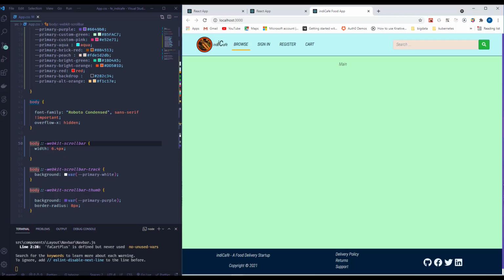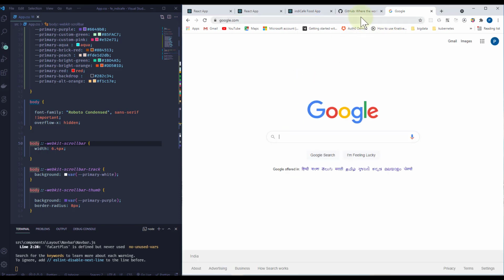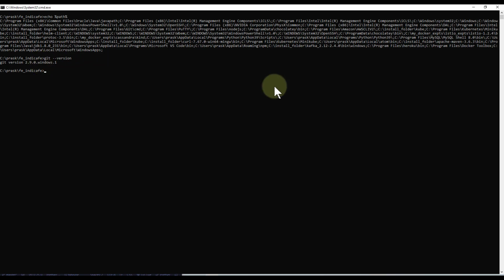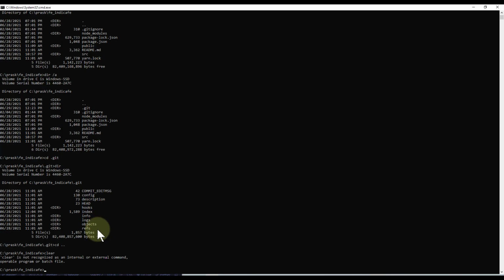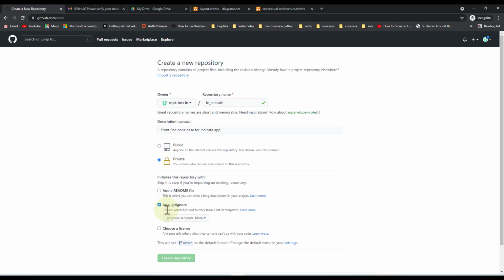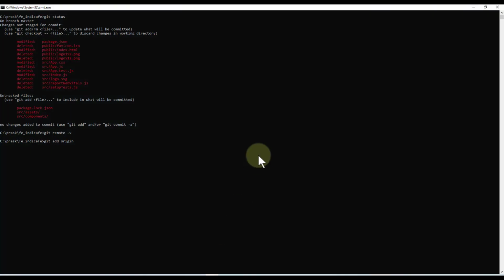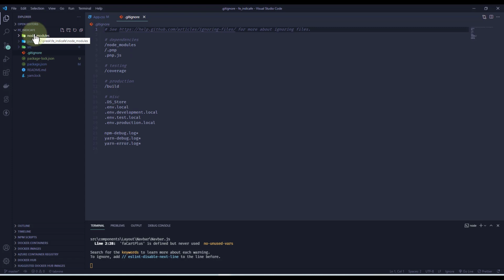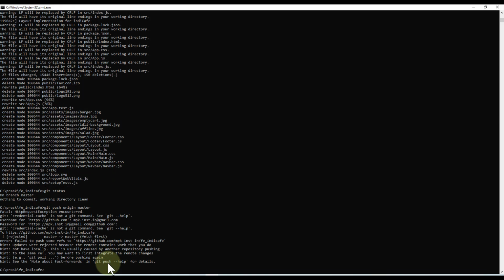1.10 Layout Building Github integration